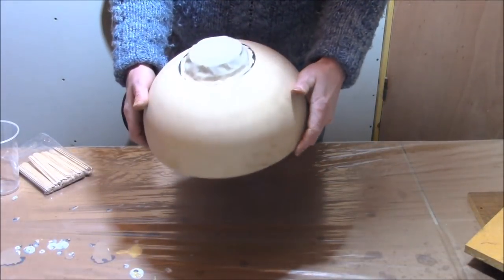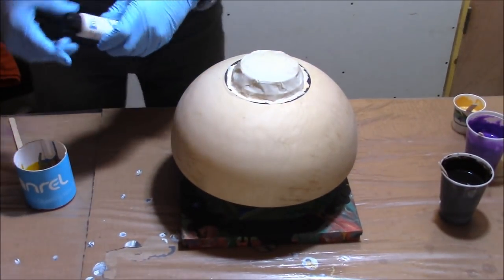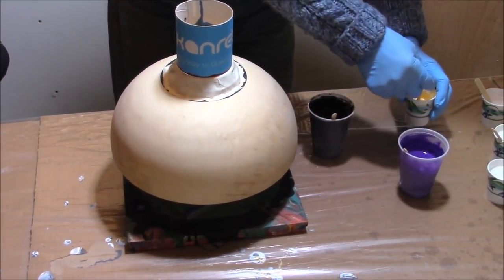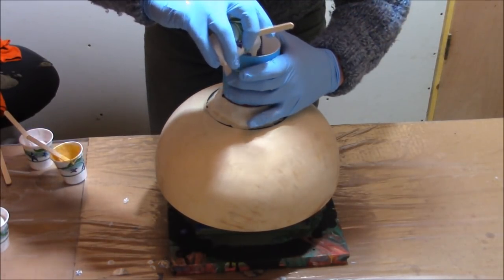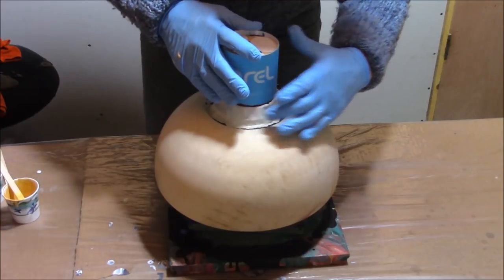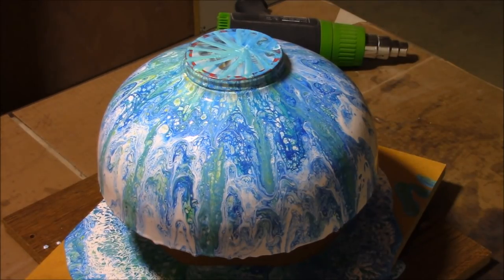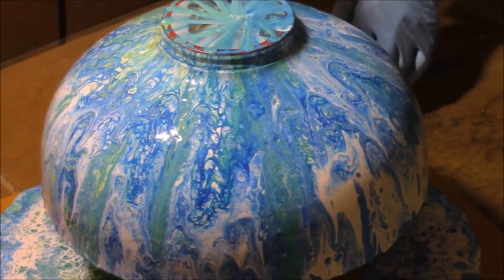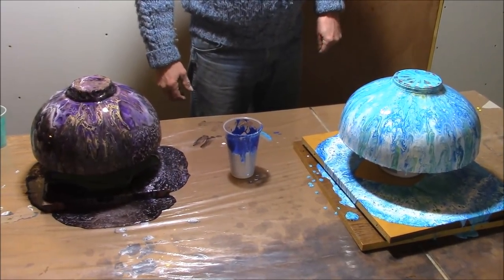3D Acrylic Paint Pouring On Wooden Bowls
In this video I use some 3D pouring methods with acrylic paints and floetrol to paint some flame box elder wood bowls that I turned earlier.

Finished Bowls

My Etsy Shop

Here are some links to a few of the products I used to paint the bowls.

Pearlecent Medium